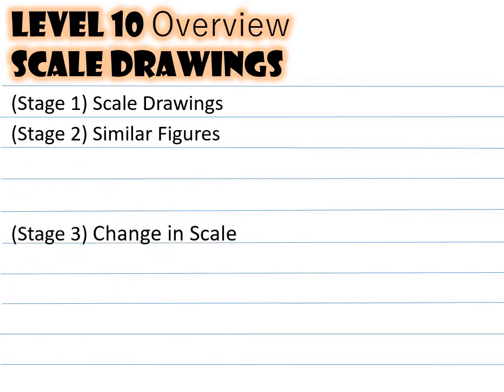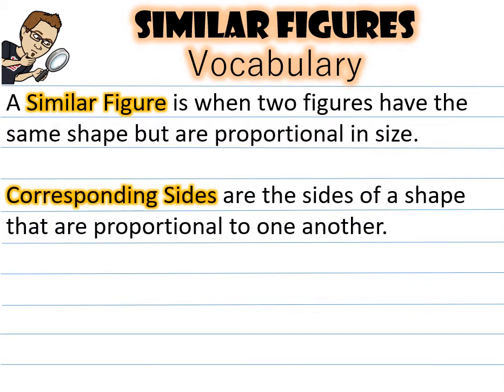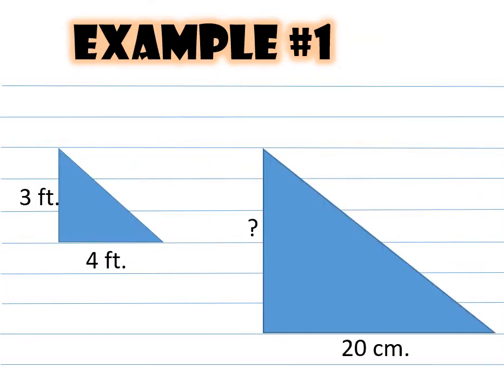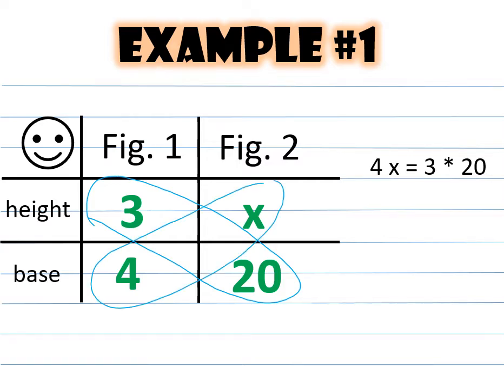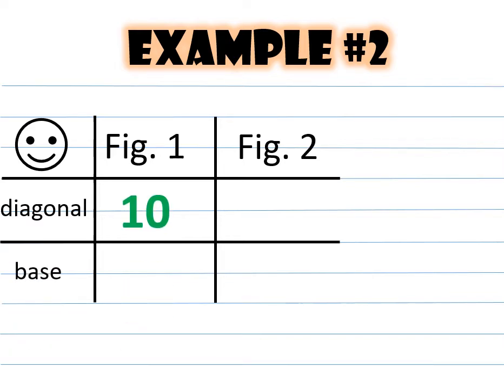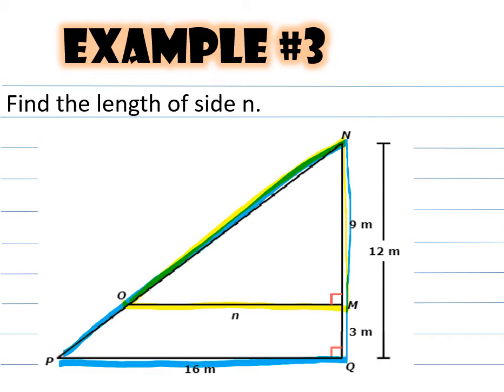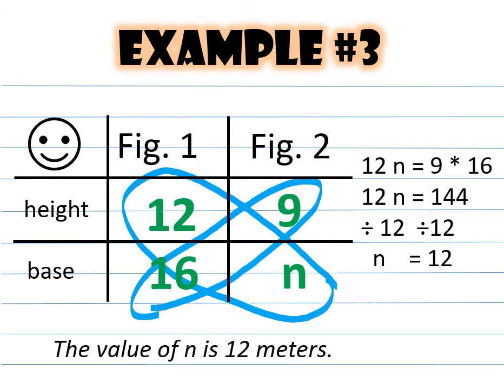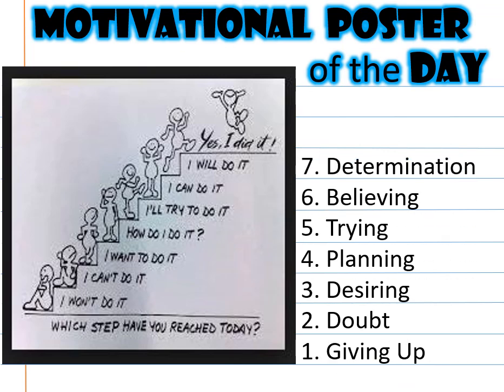7th grade math Similar Figures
This lesson will help you find a missing side measurement by using proportional reasoning.